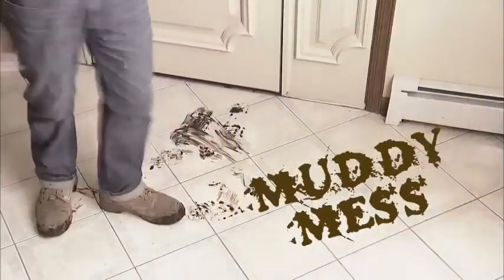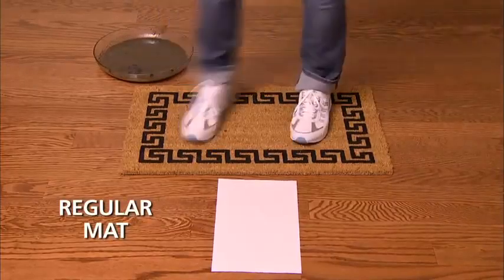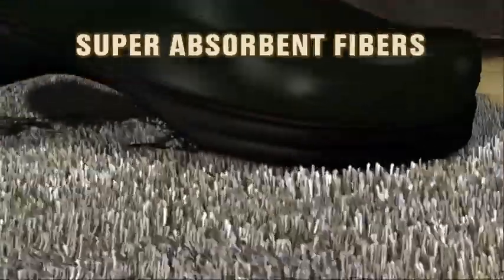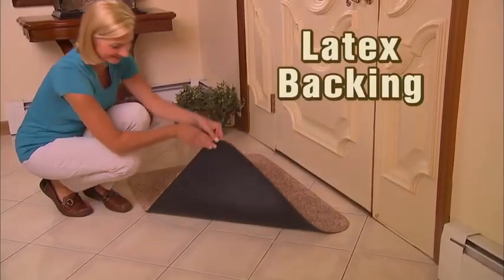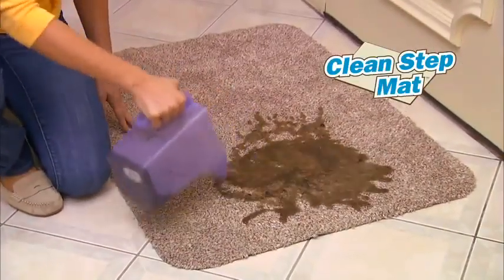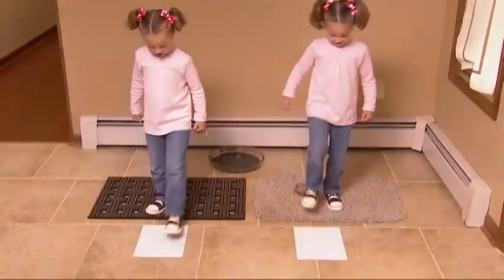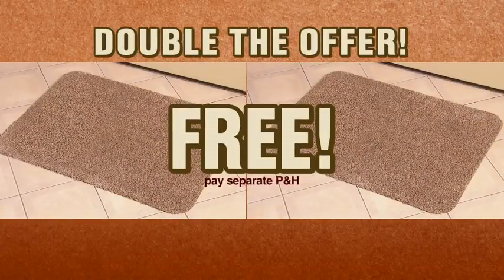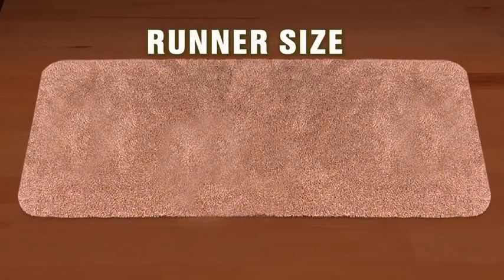Clean Step Mat Commercial - As Seen on TV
Clean Step Mat Super absorbent doormat. Absorbs mud like magic! Just step to clean, no need to wipe your feet.